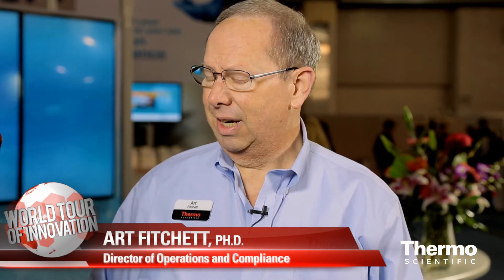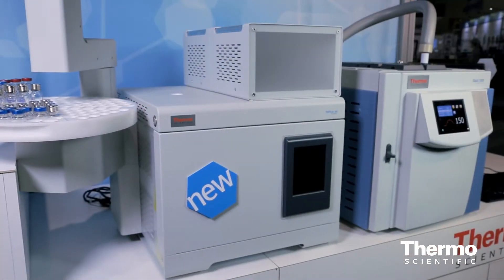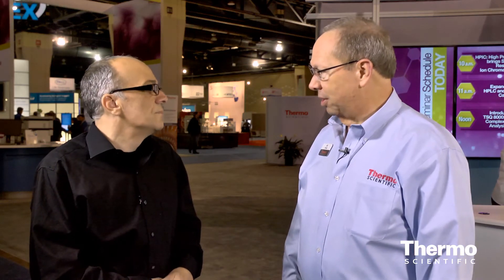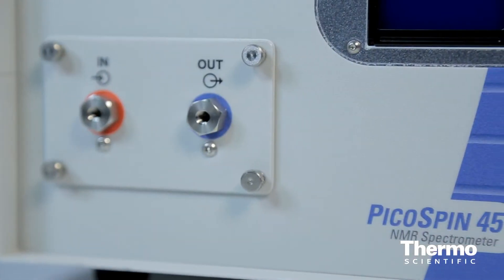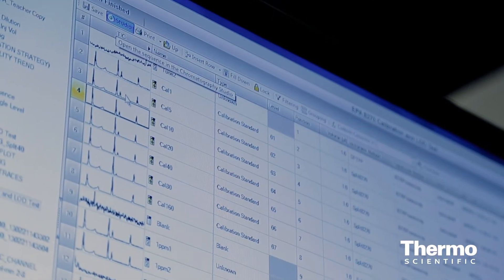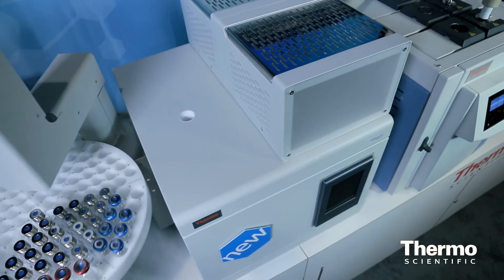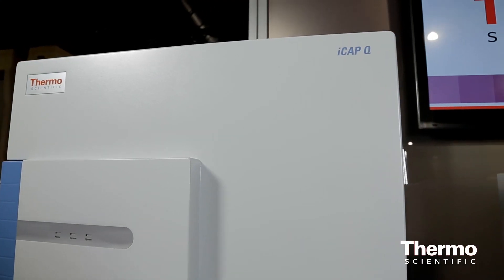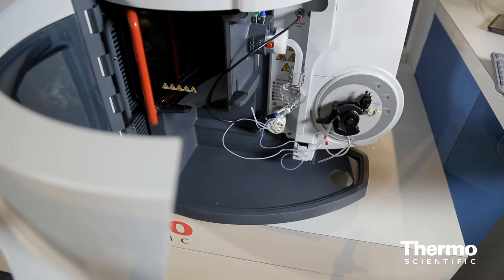Pittcon 2013 Opens | Thermo Scientific Innovations Take Center Stage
-- analytical technologies enabling research to routine applications were featured at Pittcon headlined by Thermo Scientific innovations and new productions spanning chromatograpy, mass spectrometry, molecular spectroscopy, FT-IR and more.  Art Fitchett highlight's new Thermo Scientific technologies that can tackle your tough analytical challenge in the lab, in the field, your manufacturing and quality control.